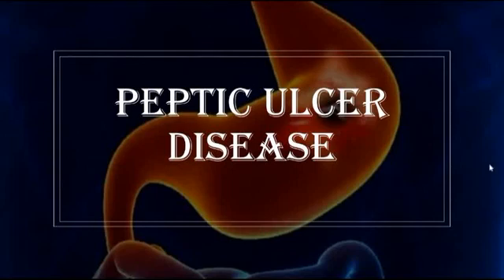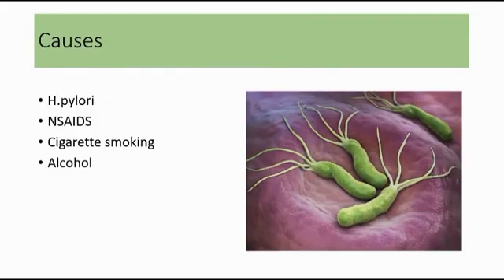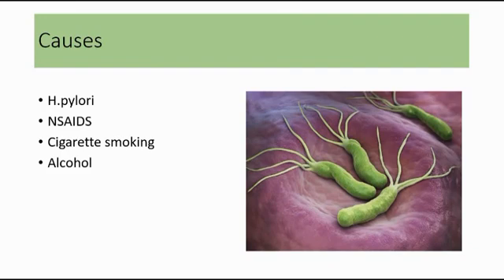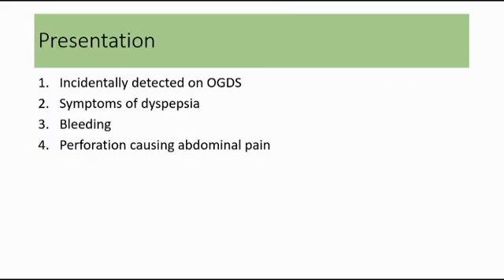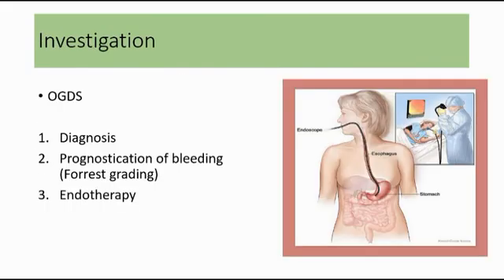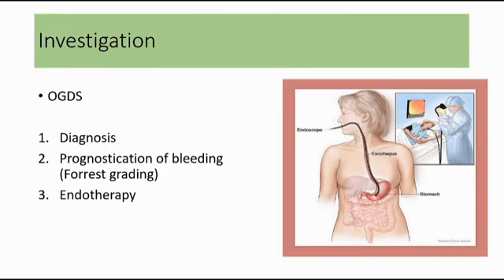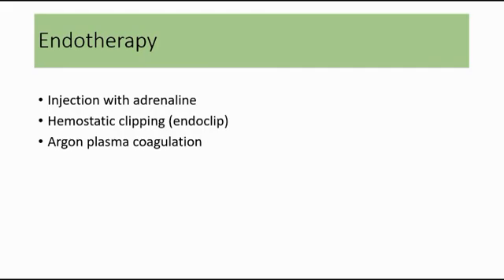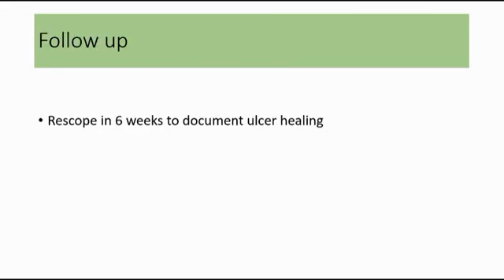Peptic Ulcer Disease - epidemiology, pathogenesis, causes, clinical features, investigation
I will be uploading videos on medical short notes every Saturday.